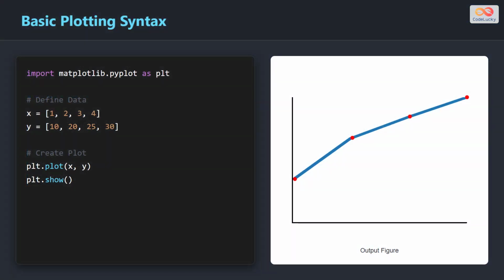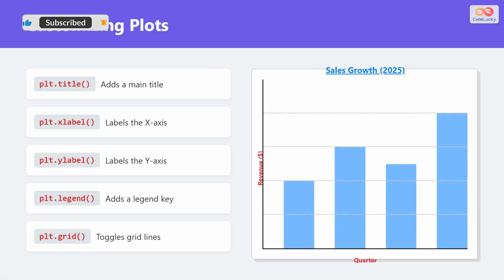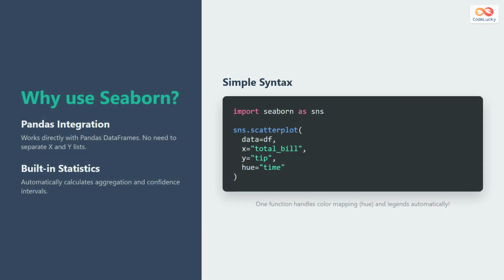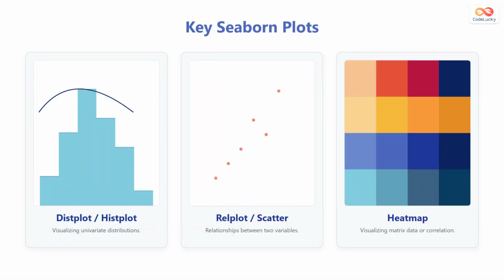Data Visualization Explained: Matplotlib & Seaborn Tutorial (2026)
Learn how to turn raw data into beautiful visual insights using Python's most powerful libraries: Matplotlib and Seaborn! 📊

In this beginner-friendly guide, we break down the difference between these two essential tools. You will learn when to use the granular control of Matplotlib and when to leverage the statistical beauty of Seaborn. Data visualization is a key skill for any data scientist or analyst in twenty twenty-six.

We cover:
- Why data visualization matters 💡
- Basic plotting syntax for beginners 📝
- Customizing your charts for professional reports 🎨
- Advanced statistical plots like Heatmaps and Distplots 🔥

No prior experience required! Let's start coding.

Chapters:
00:00 - Introduction
00:18 - Why Visualize?
00:36 - Matplotlib Basics
00:54 - Plotting Code
01:12 - Customization
01:29 - Intro to Seaborn
01:46 - Seaborn Advantages
02:05 - Seaborn Examples
02:23 - Comparison
02:41 - Best Practices
02:57 - Conclusion
03:15 - Outro